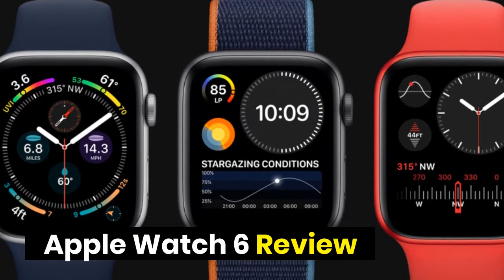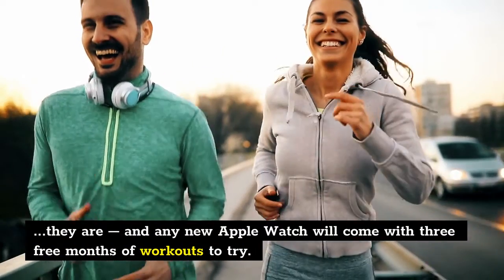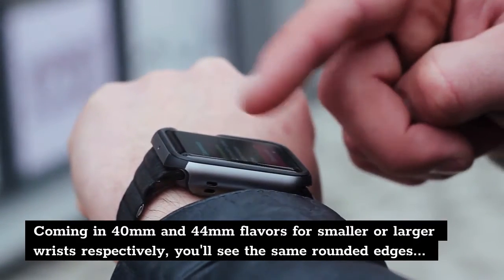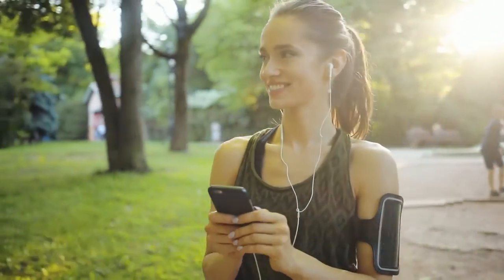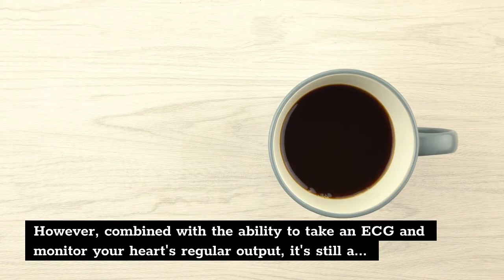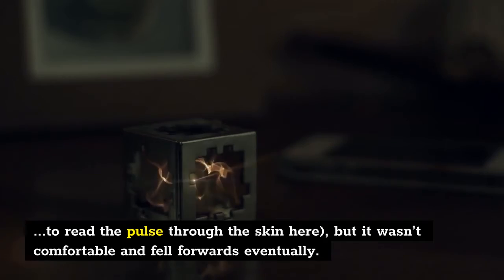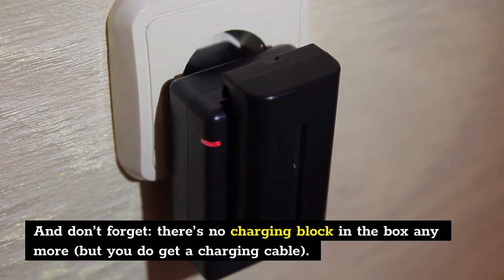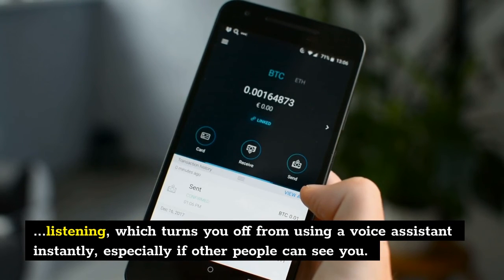This Apple Watch 6 Deeeeepppp Review